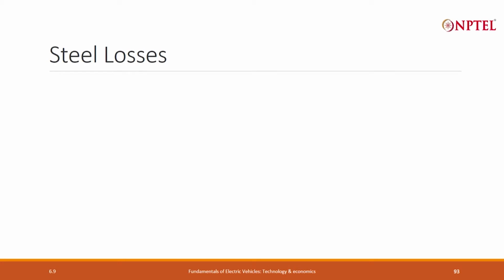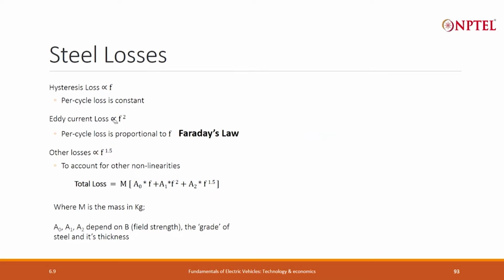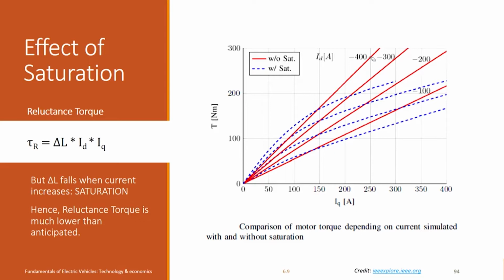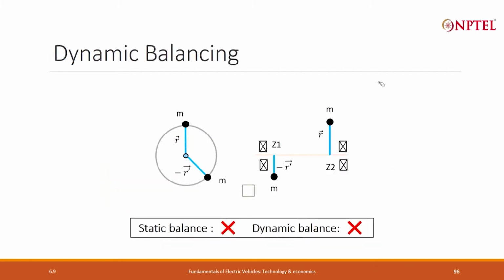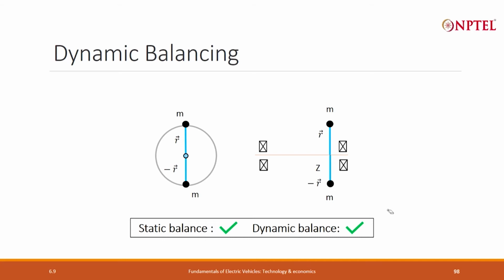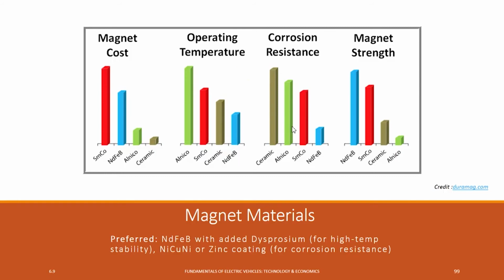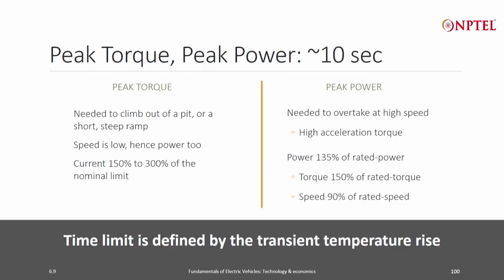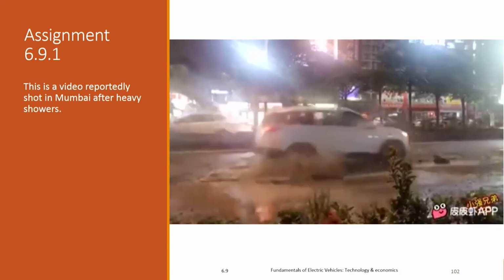Engineering Considerations - Part 1